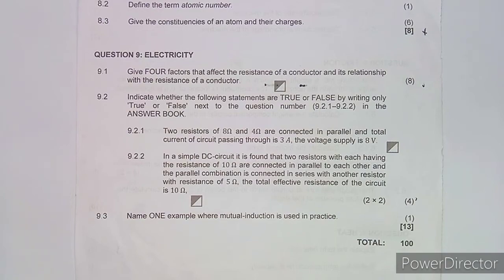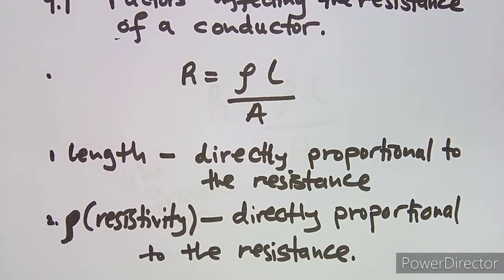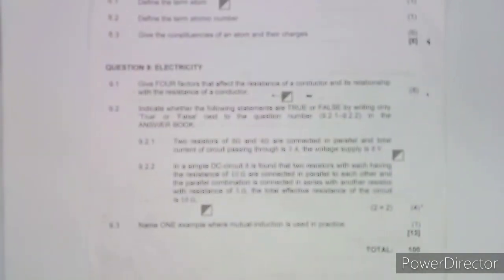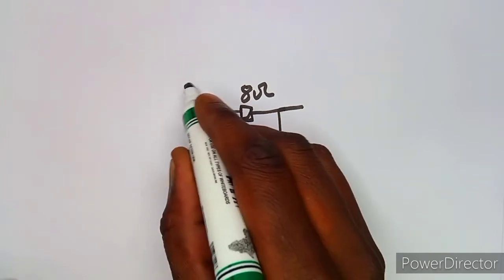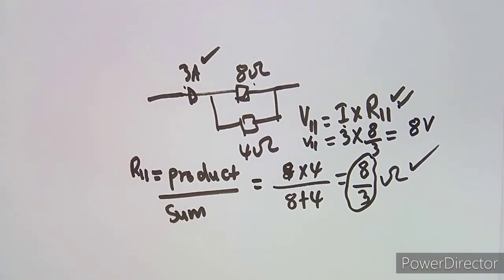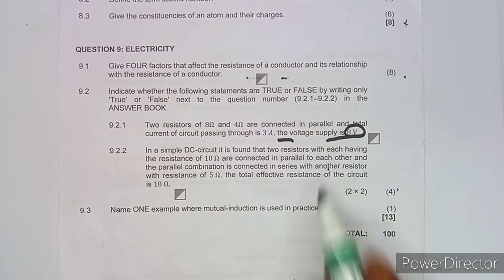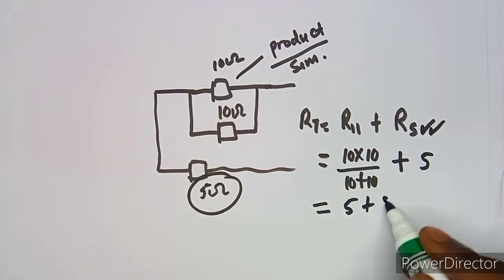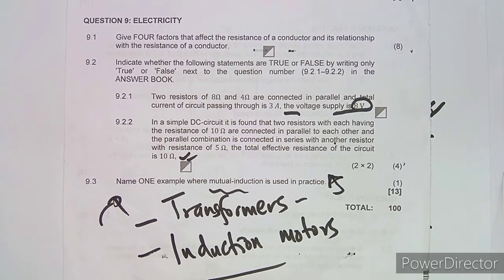Engineering Science N2 Electricity February 2022 Past Papers and Memo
Engineering Science N2 Electricity February 2022 Past Papers and Memo ‎@Maths Zone African Motives

Engineering Science N2 Electricity.
Engineering Science N2 February 2022.